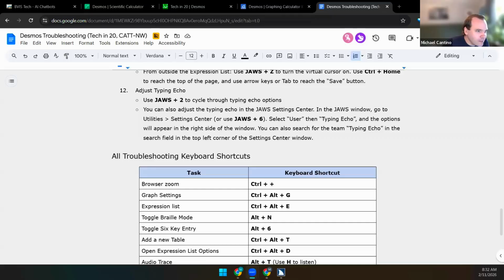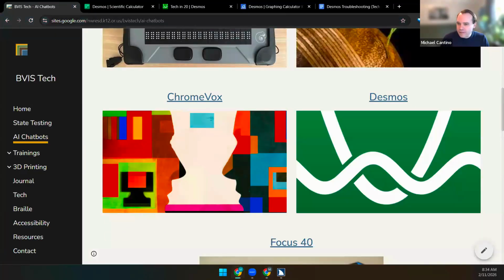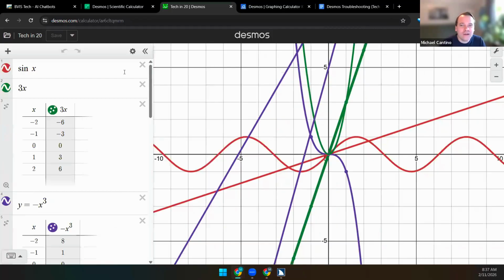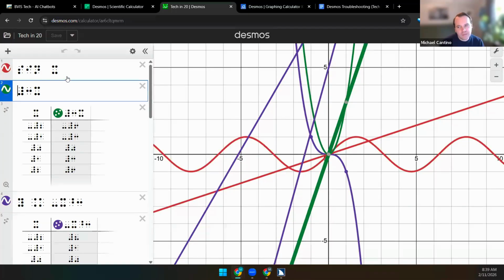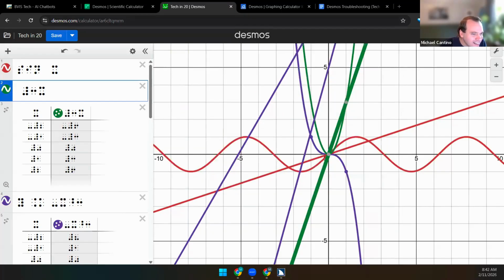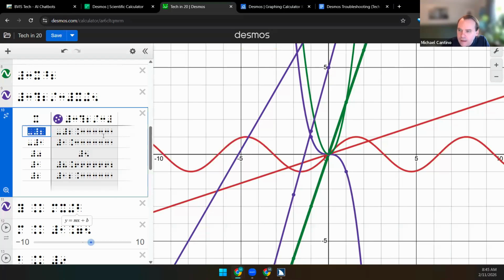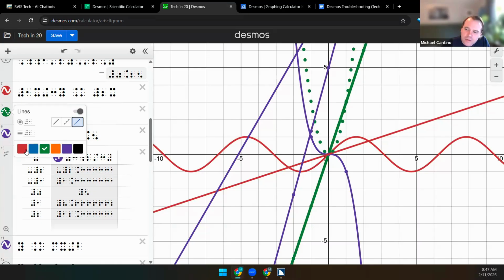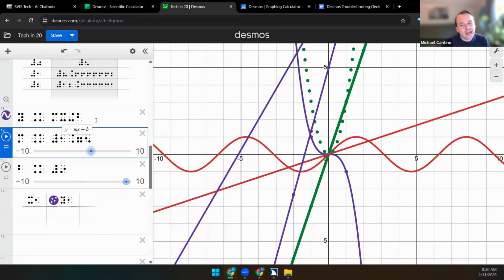Troubleshooting Desmos for Blind and Low Vision Accessibility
Tech in 20: Season 1, Episode 10
Presenter: Michael Cantino; Technology Specialist,
Northwest Regional Education Service District

Concepts:
- Tips for troubleshooting Desmos accessibility issues
- A Desmos Screen Reader Helper Chatbot: How to find/install it, and how to prompt a chatbot for desired info